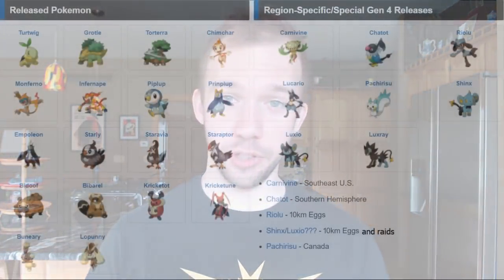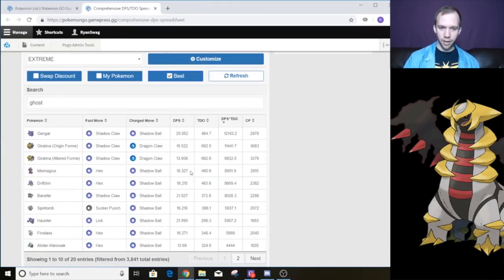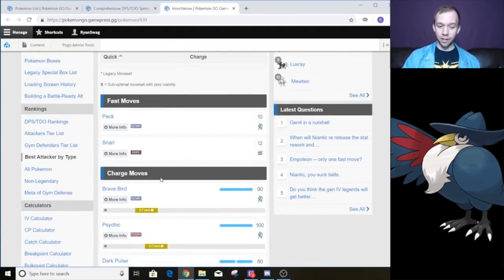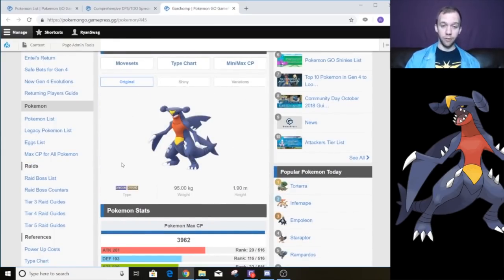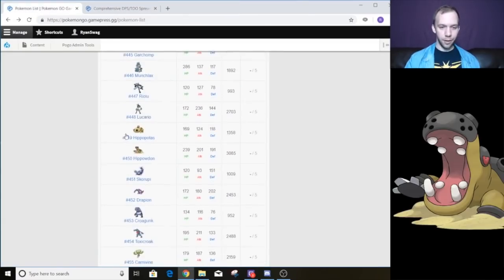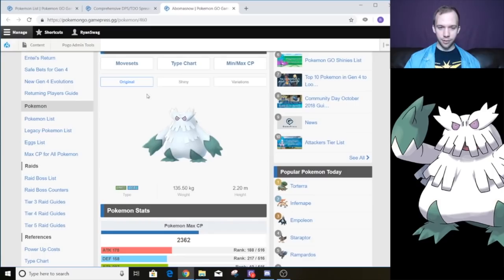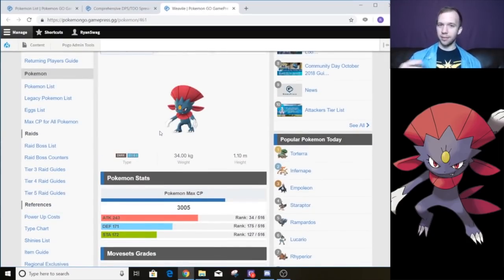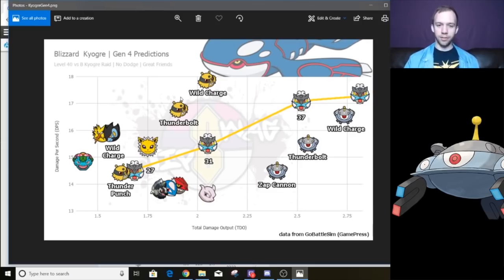Pokemon GO Gen 4 Winners & Losers | Part 2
Gen 4 has been released in Pokemon GO! Naturally, trainers have been asking which Pokemon from Gen 4 are good. Even though only 26 Gen 4 Pokemon are out in the game, we do have Game Master information on every Gen 4 Pokemon’s stats and movepool allowing us to analyze their performance. This is a clip from my livestream SwagTips where I cover the performance/meta-viability of every single Gen 4 Pokemon. Given that the stream took over 2 hours, this is just a snapshot going through Pokemon #428-462 (essentially Lopunny through Magnezone). I will be added other installments of this series throughout the weekend!